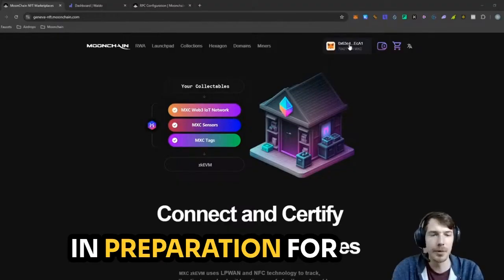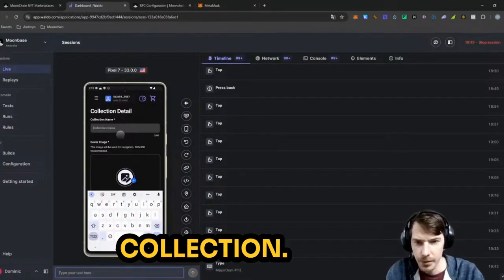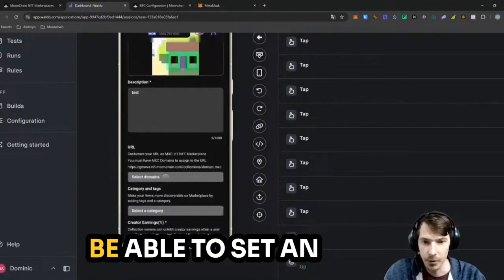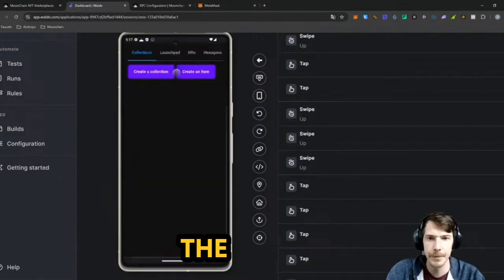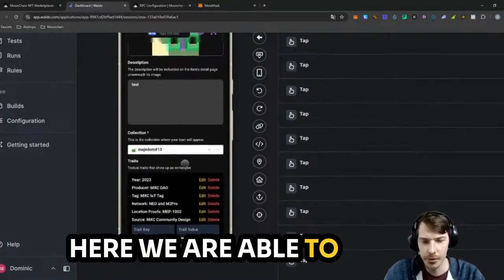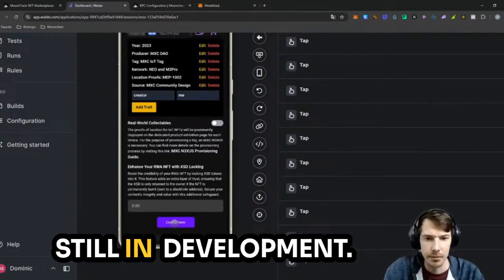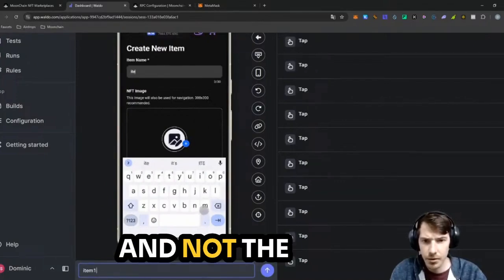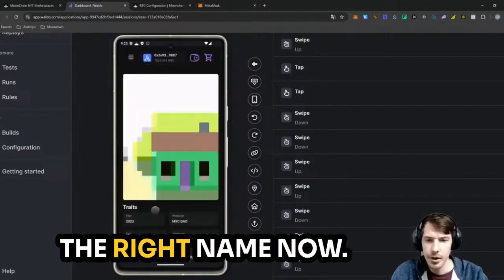Creating NFTs on Moonchain: Deployment on Geneva with AXS Wallet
Moonchain Workshop: NFT creation with MetaMask and AXS Wallet on the Geneva Testnet

Learn step by step how to create an NFT and configure the Geneva Testnet for use on Moonchain. 🌐